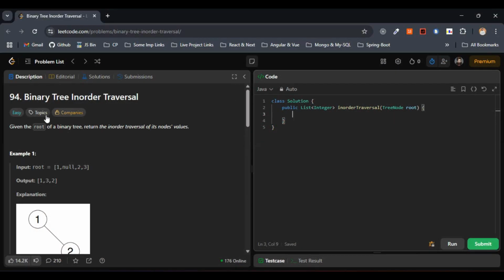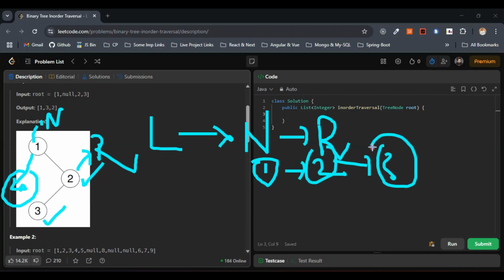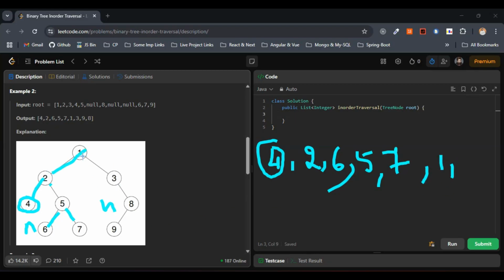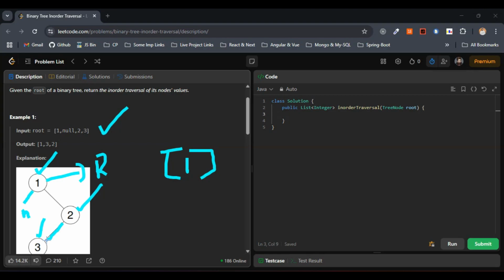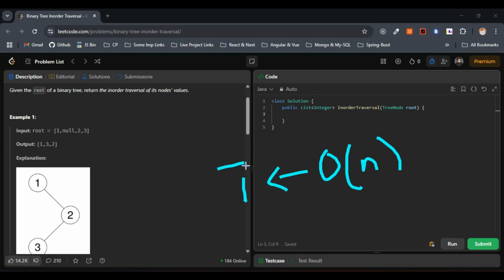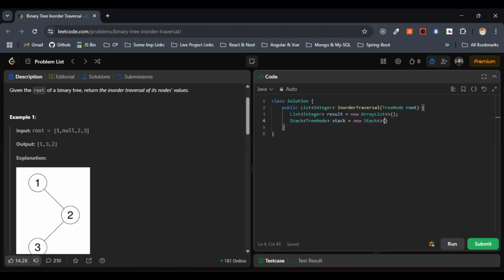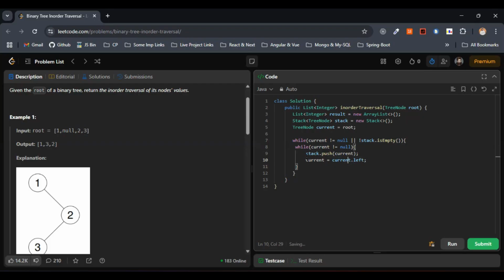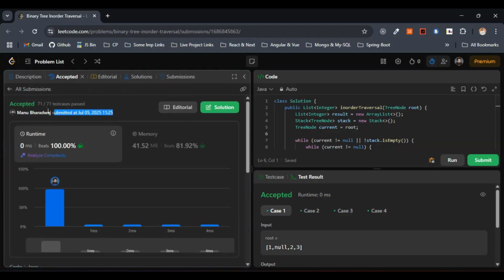87. Leetcode 94. Binary Tree Inorder Traversal : JAVA